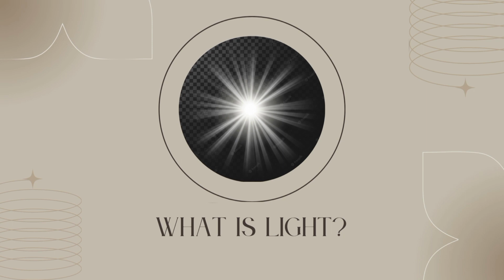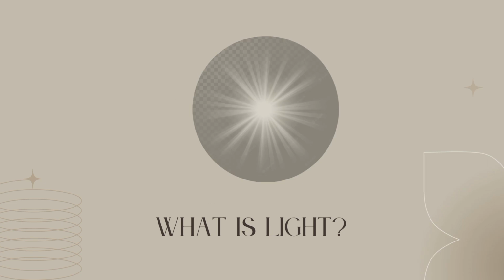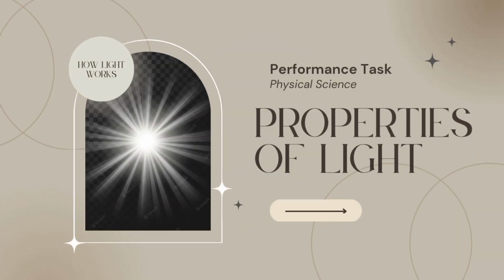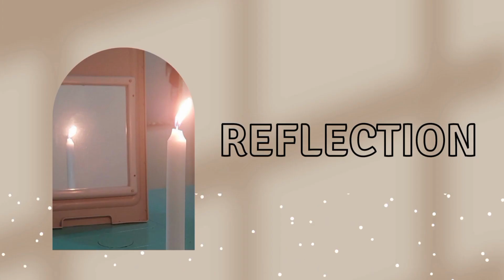Properties of Light - Performance Task in Science 1102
Properties of Light - Performance Task

Group Members:
Bernardo, Stephanie A.
Bagaoisan, Luis Miguel B.
Torres, Andrea Nicole T.
Tubi, Rhesa Nicole G.

ABM 11-Fortitude